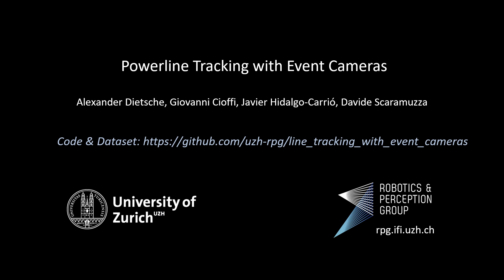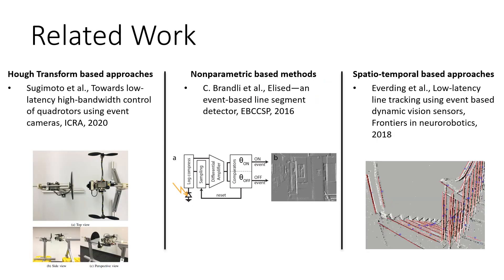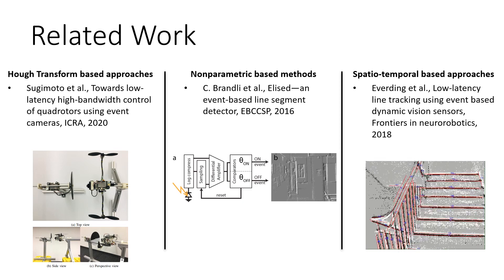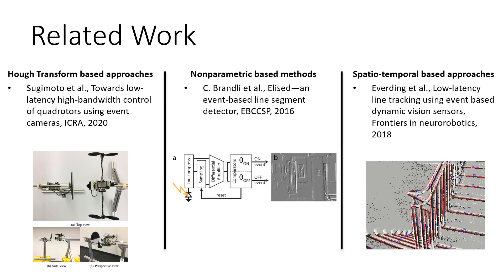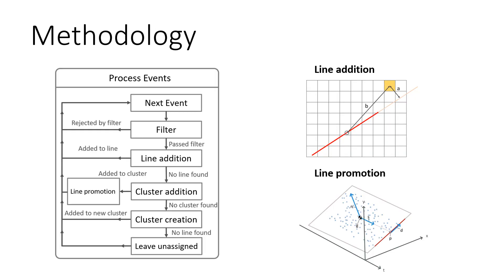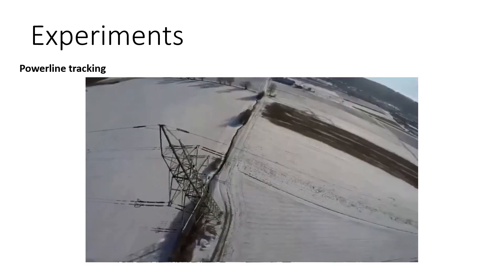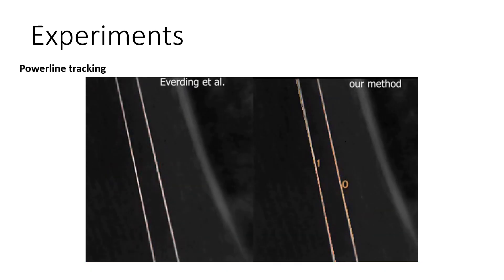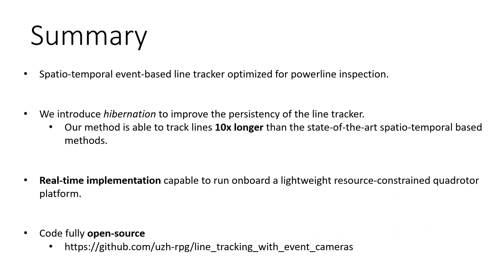Powerline Tracking with Event Cameras (IROS 2021 Video Pitch)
Autonomous inspection of powerlines with quadrotors is challenging. Flights require persistent perception to keep a close look at the lines. We propose a method that uses event cameras to robustly track powerlines. Event cameras are inherently robust to motion blur, have low latency, and high dynamic range. Such properties are advantageous for autonomous inspection of powerlines with drones, where fast motions and challenging illumination conditions are ordinary.  Our method identifies lines in the stream of events by detecting planes in the spatio-temporal signal, and tracks them through time. The implementation runs on-board and is capable of detecting multiple distinct lines in real time with rates of up to 320 thousand events per second. The performance is evaluated in real-world flights along a powerline. The tracker is able to persistently track the powerlines, with a mean lifetime of the line 10x longer than existing approaches.

Reference:
A. Dietsche, G. Cioffi, J. Hidalgo-Carrió, D. Scaramuzza
Powerline Tracking with Event Cameras
IEEE/RSJ International Conference on Intelligent Robots and Systems (IROS), Prague, 2021

A. Dietsche, G. Cioffi, J. Hidalgo-Carrió, D. Scaramuzza are with the Robotics and Perception Group,
Dep. of Informatics, University of Zurich, and Dep. of Neuroinformatics, University of Zurich and ETH Zurich, Switzerland